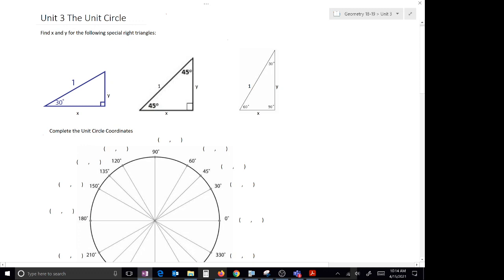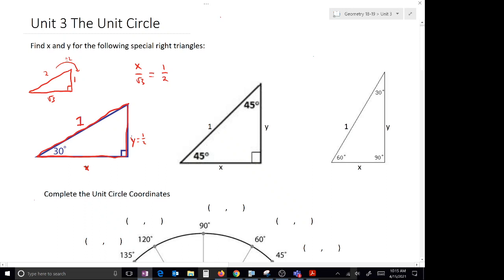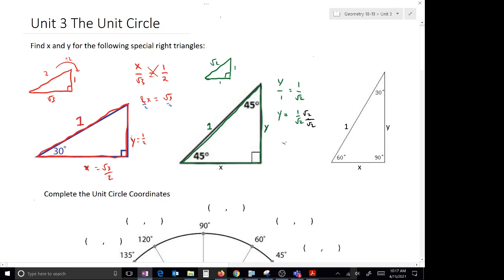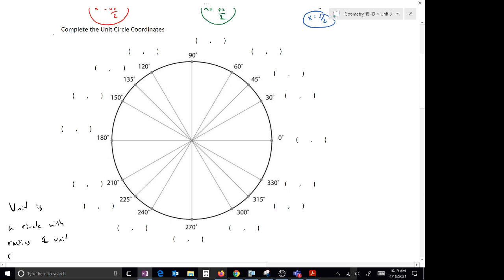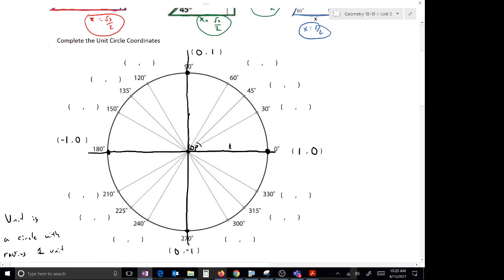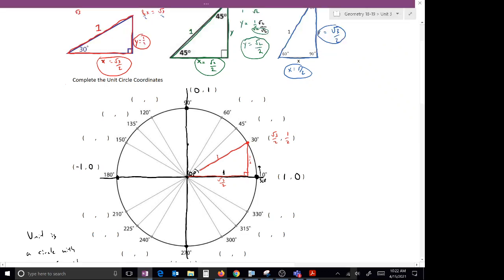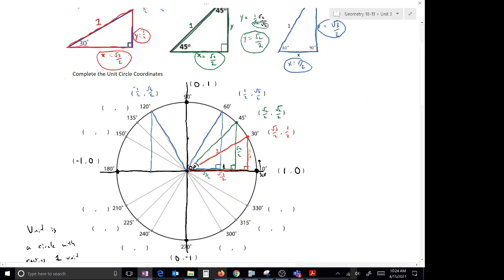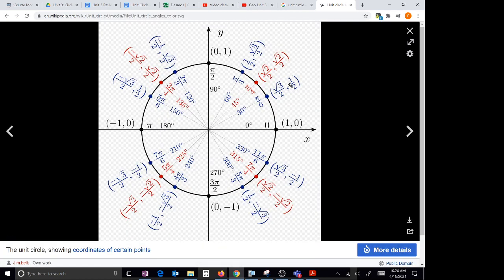Geo Unit Circle